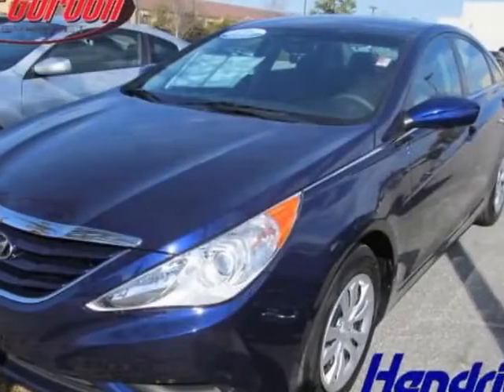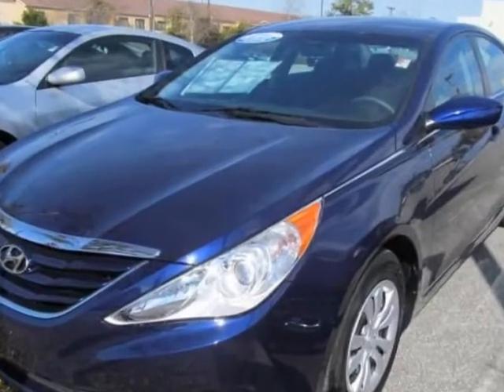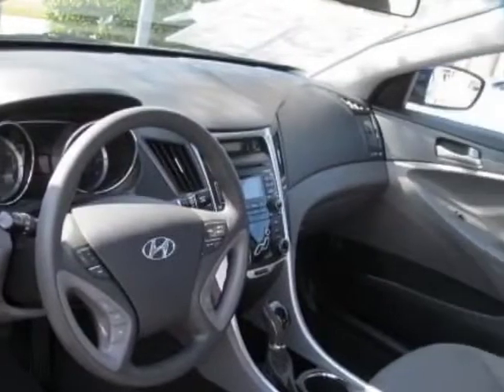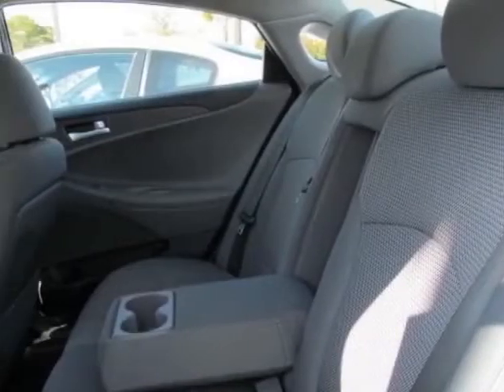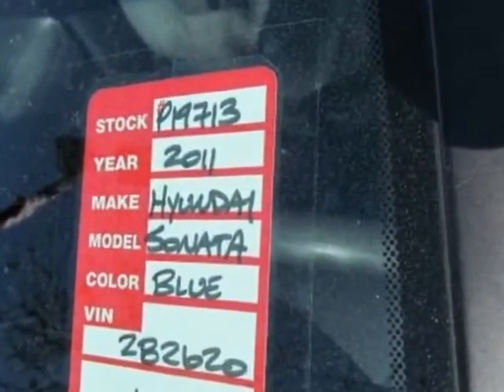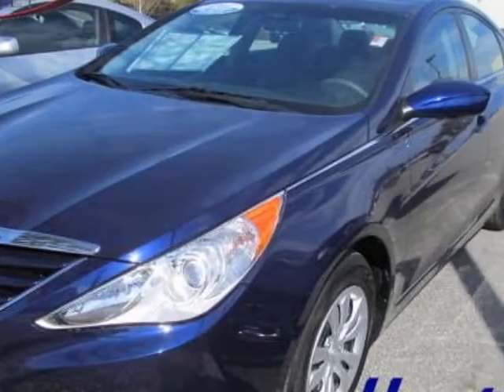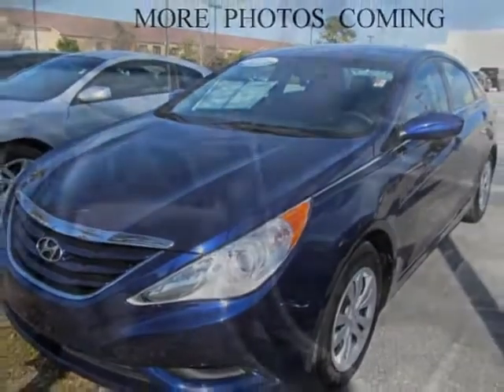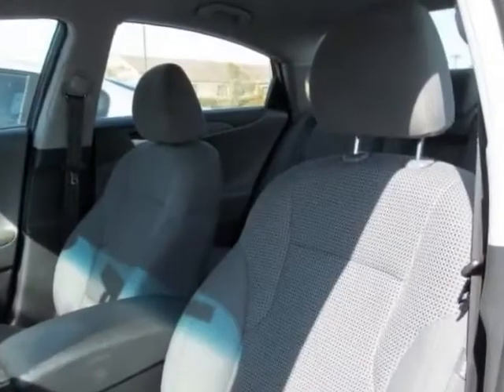2011 Hyundai Sonata 4dr Sdn 2.4L Auto GLS Sedan - Wilmington, NC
Jeff Gordon Chevrolet, Wilmington, NC - Hyundai Sonata GLS